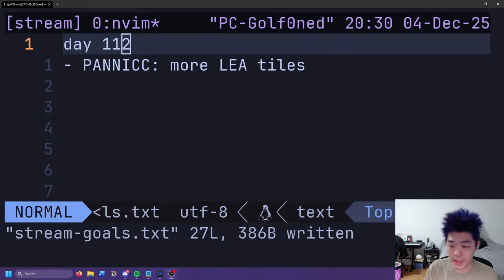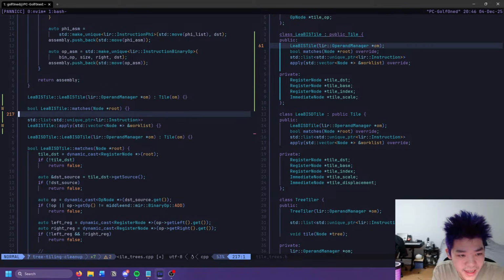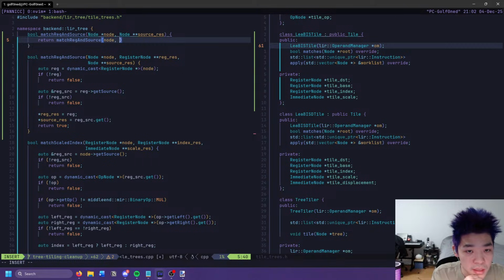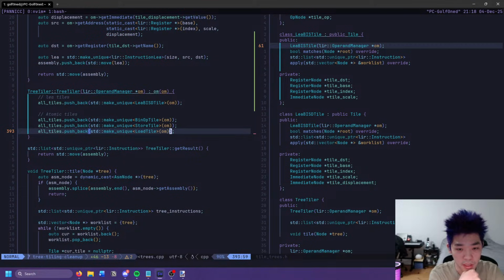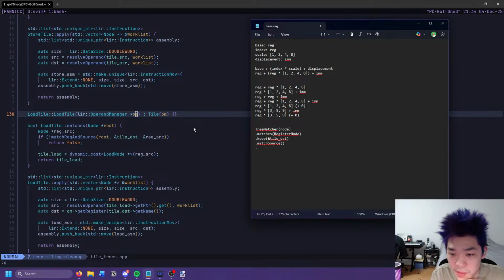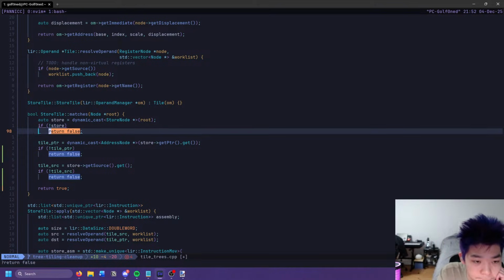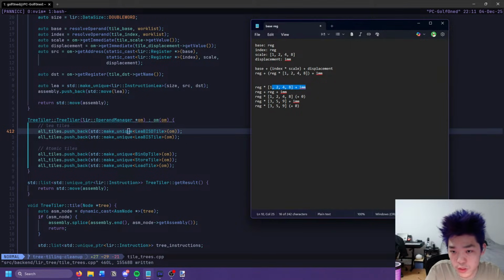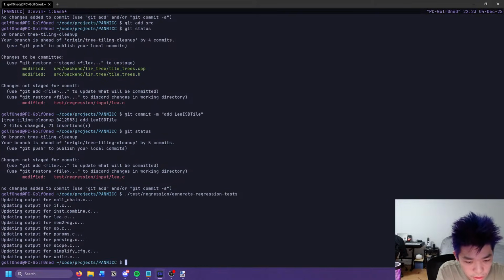studying compilers every day until i land a compiler role (day 112)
anotha lea tile, should be a little quicker